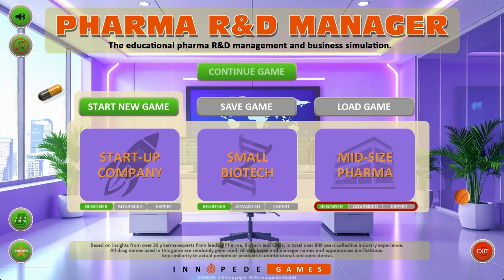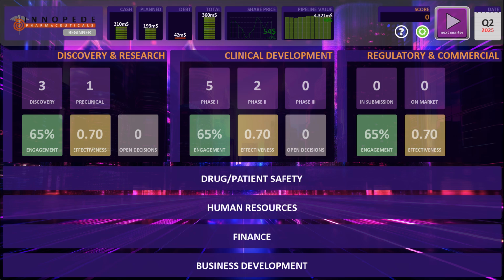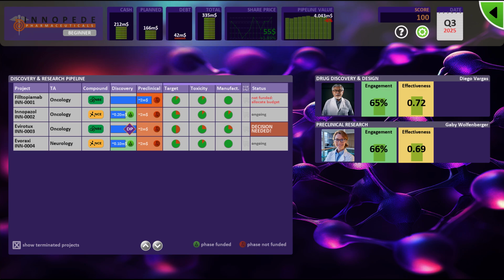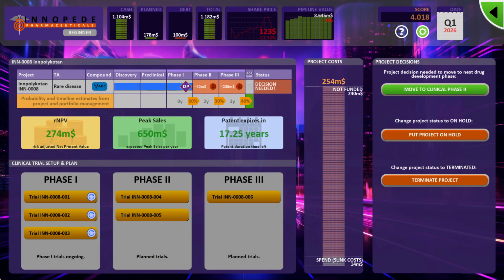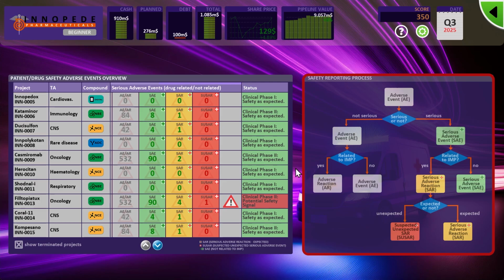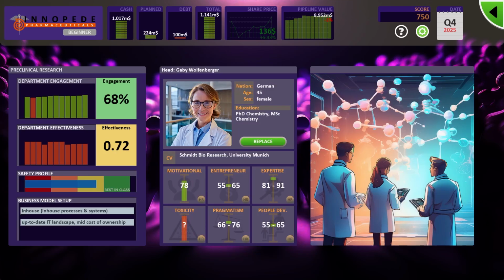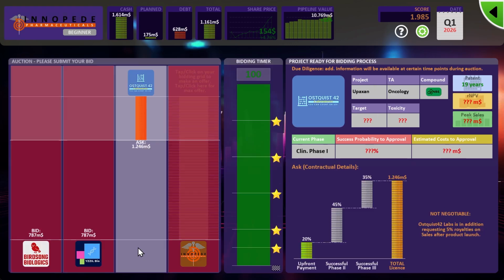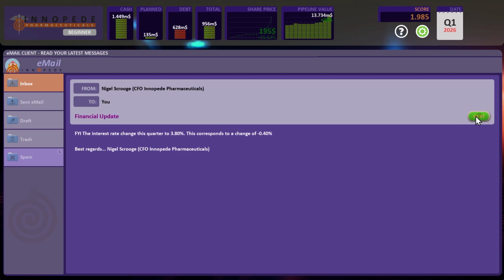Pharma R&D Manager: Tutorial Video - How to play the game?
The Game is available on Microsoft Store, STEAM and Apple App Store.

The Pharma R&D Pipeline Manager Game is an educational business and management simulation. Players will immerse themselves in the dynamic management world of pharmaceutical research & development, navigating the challenging journey from initial discovery through clinical development to final regulatory approval.

Dive into the dynamic world of pharmaceuticals with this interactive, round-based business simulation game. Gain valuable insights into the success probabilities of R&D phases, navigate business development strategies, and overcome financial challenges. You’ll also learn how leadership skills and a strong organizational culture are vital for fostering employee engagement, boosting organizational effectiveness, and achieving overall success.

Though a simplified model, this game is designed to challenge your strategic thinking and provide an engaging learning experience. We invite you to play, learn, and have fun!

This Tutorial video introduces you to the gameplay. for more details.

Tutorial Video: How to play the game?